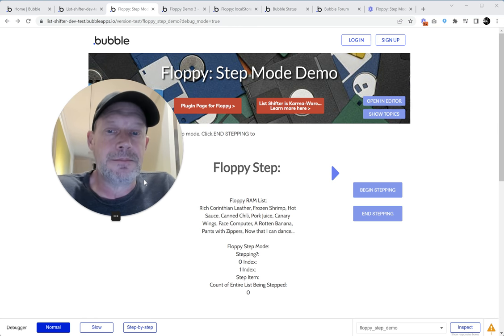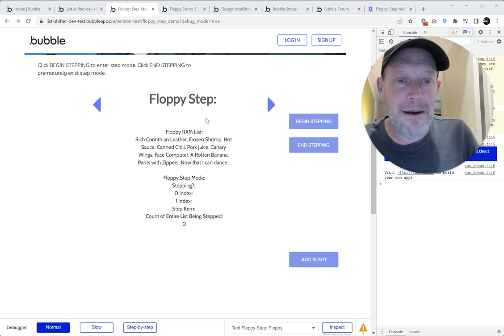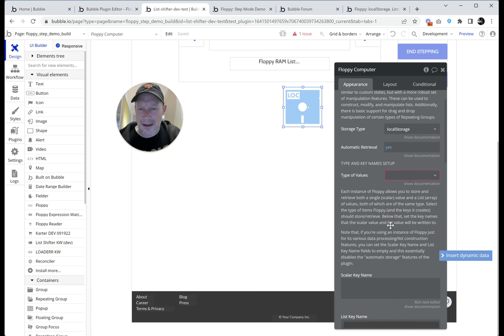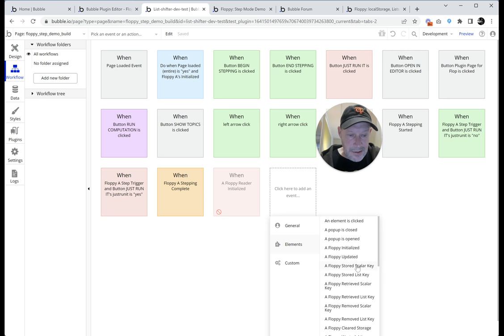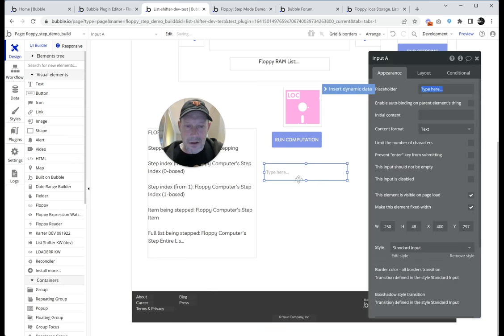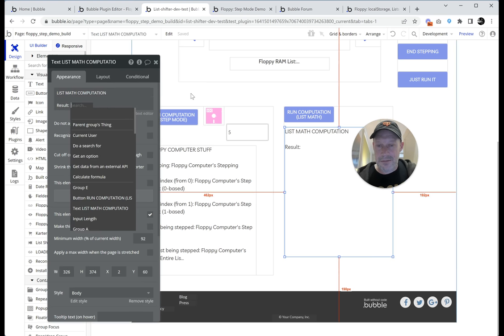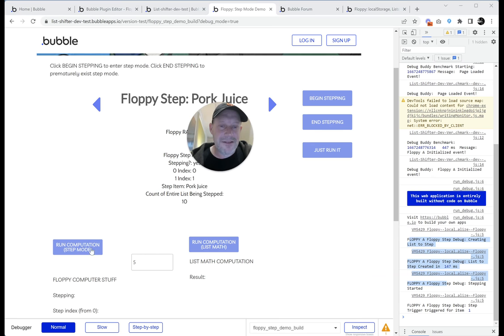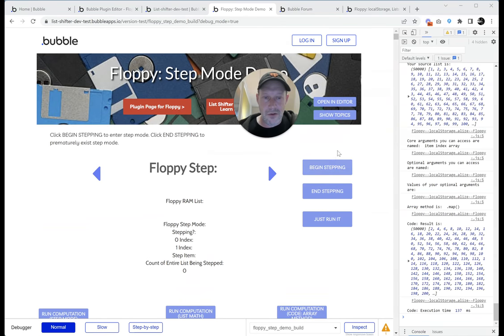Floppy Plugin for Bubble: Step Mode Demo - Let's Learn About Looping!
Let's learn about looping! Demonstrating my new Bubble plugin Floppy's Step Mode feature which allows you to iteratively run workflows and other fun stuff. I contrast Step Mode with doing mathematical operations with Floppy's "List Math" action, and also versus Floppy's "Code: Array Method" action. (Spoiler alert: List Math and Code: Array Method are faster, for cases where you can use them!)